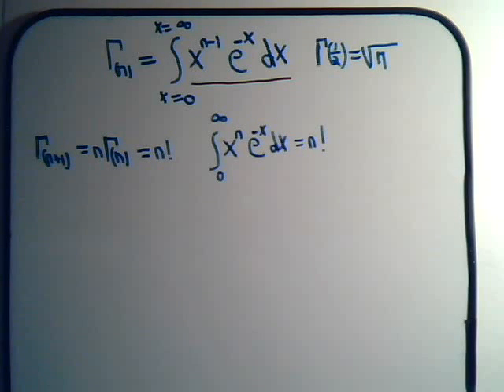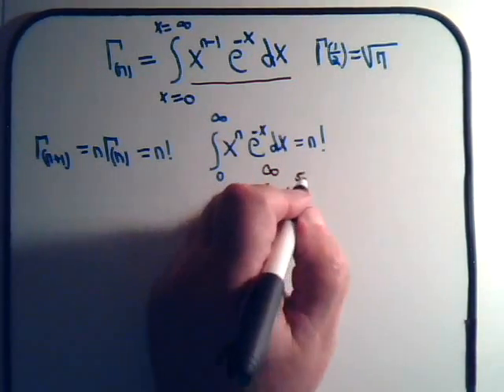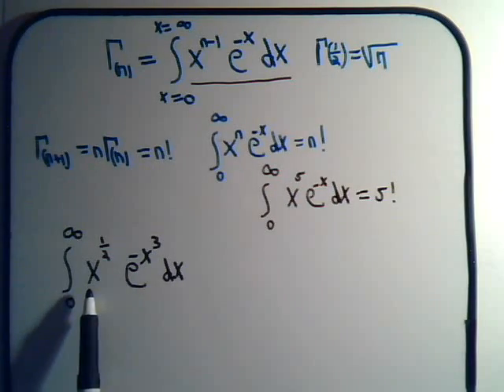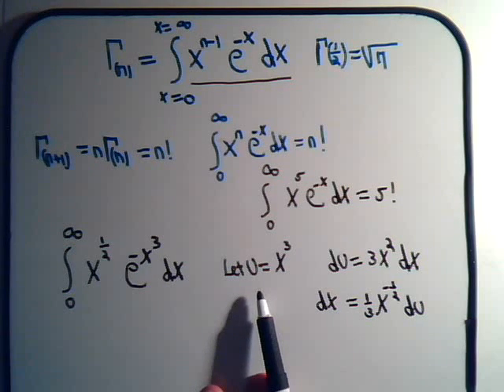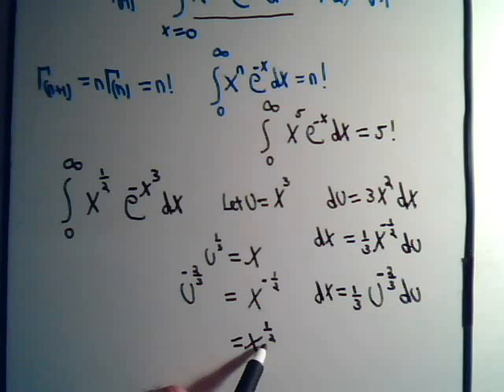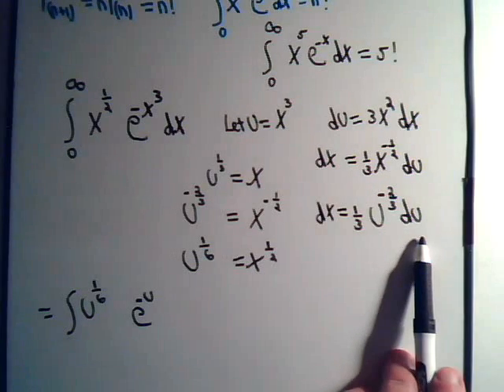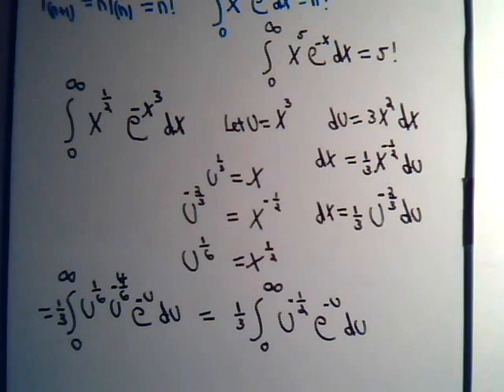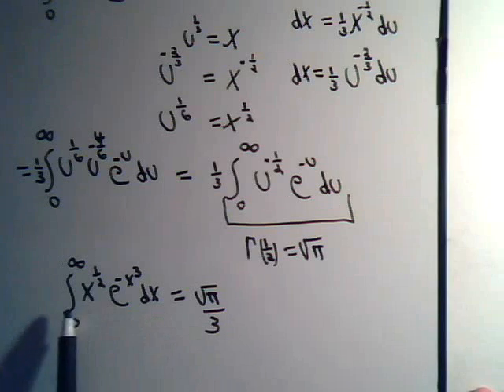Gamma Integral Functions Example 1